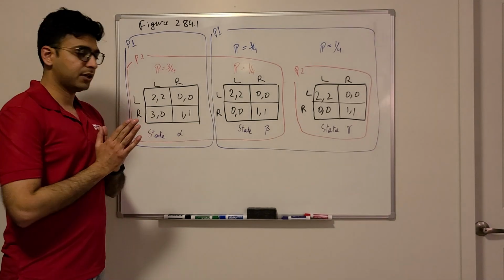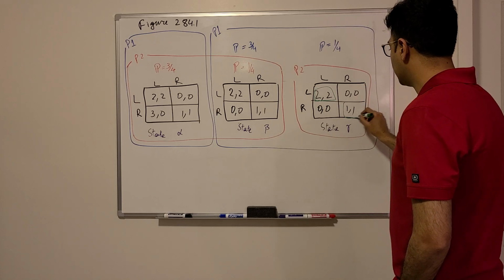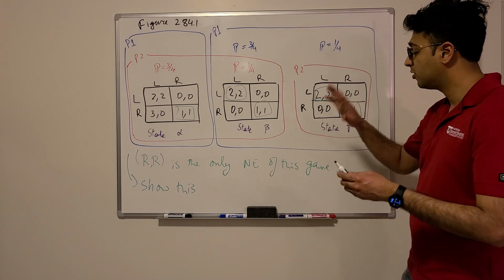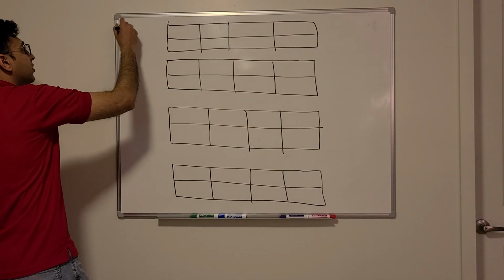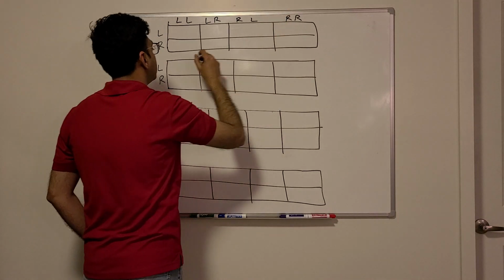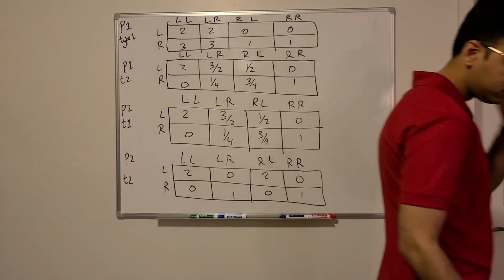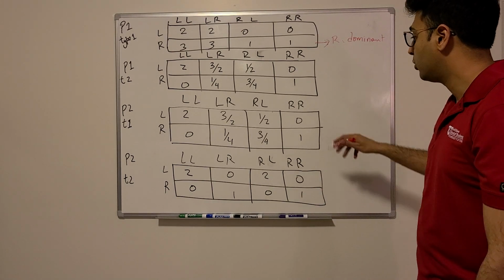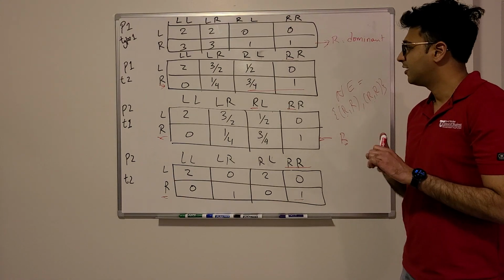Bayesian games - 12